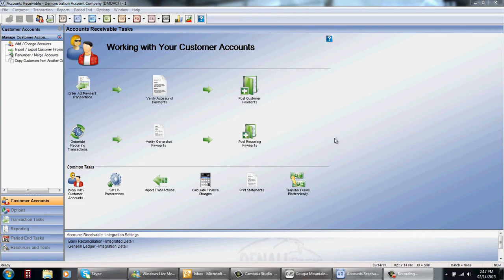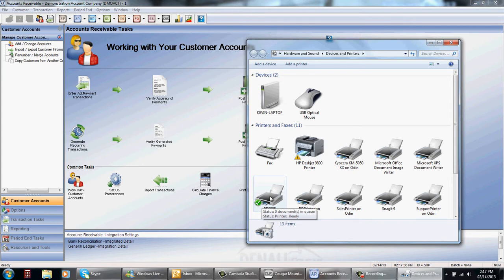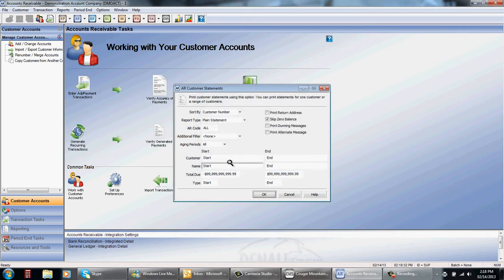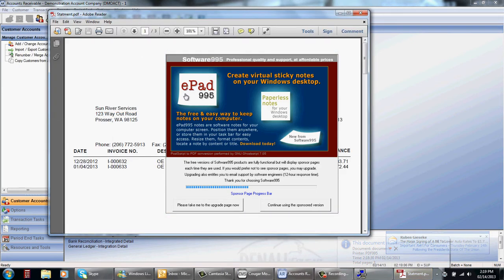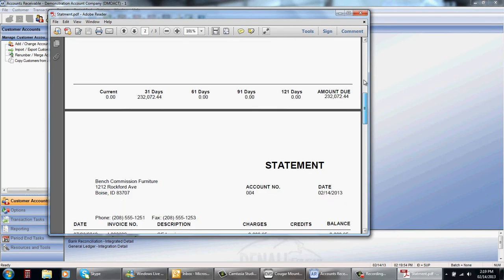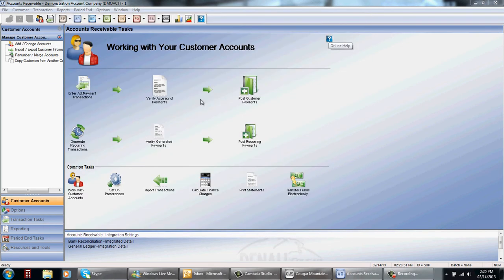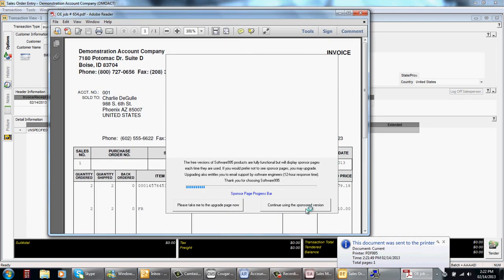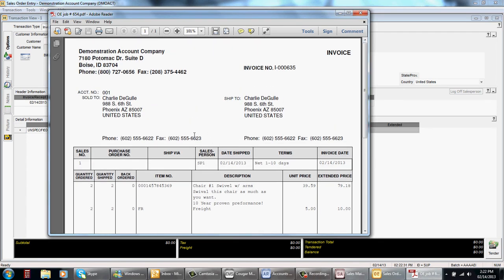How to set up a pdf printer for an individual statement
Cougar Mountain Software makes the following accounting software products